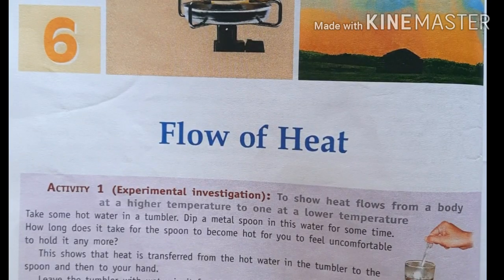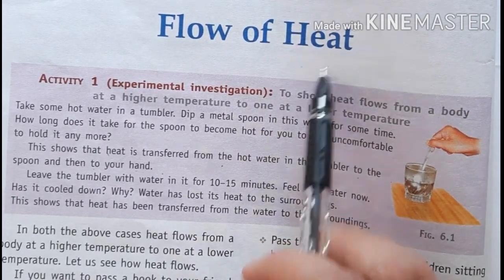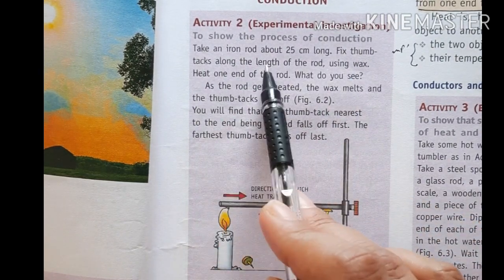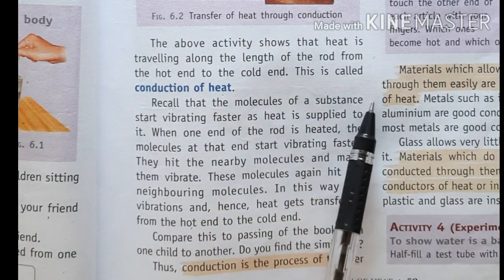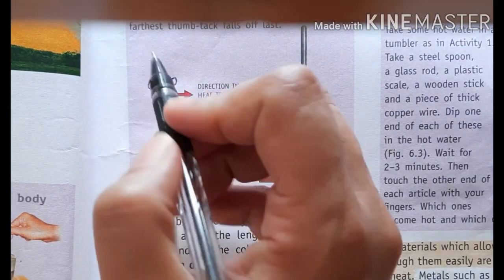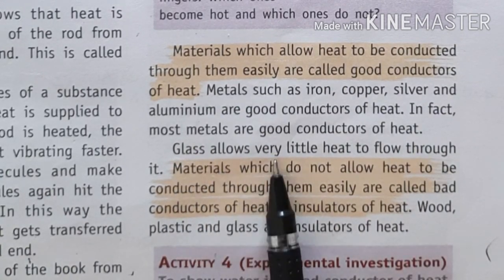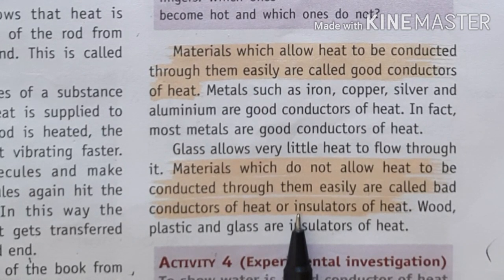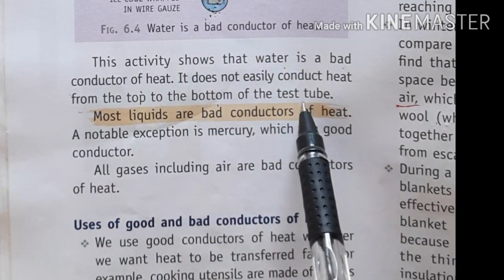Flow of heat Chapter 6 Class 7 from living science book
Hello,